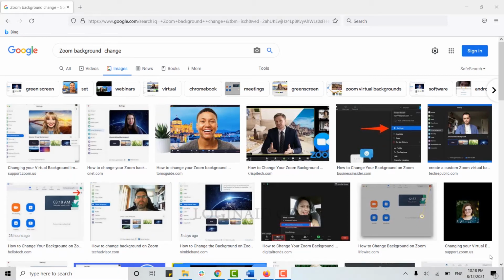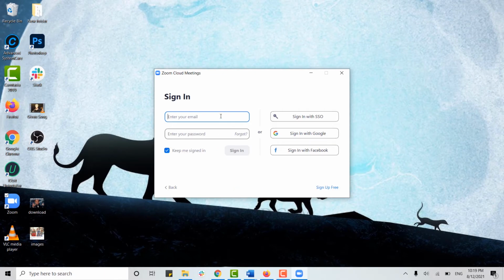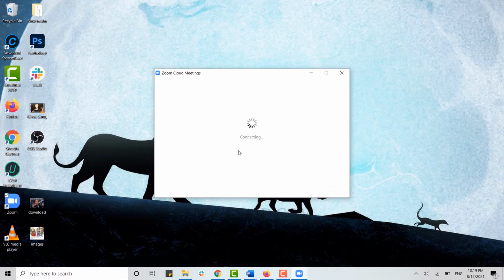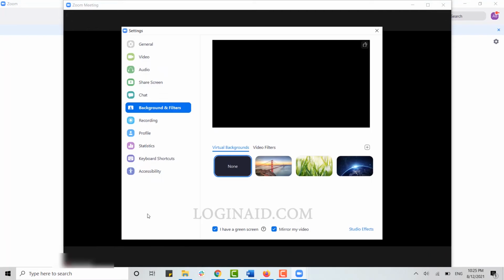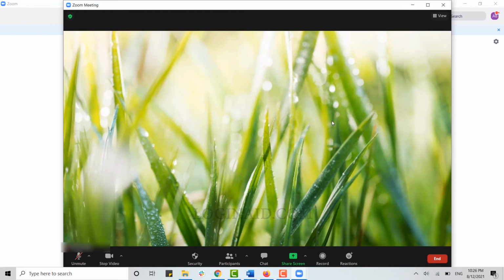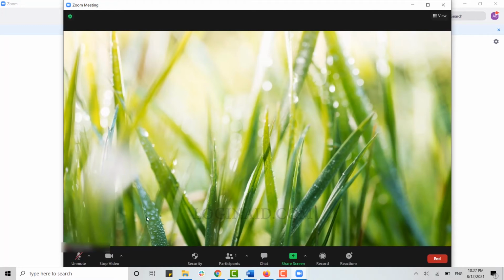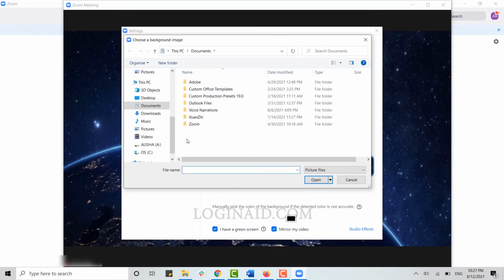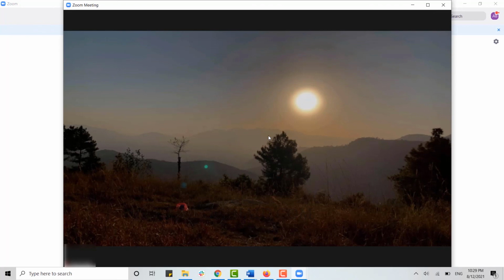How To Change Background In Zoom 2021 | Add Background In Zoom Meetings | Zoom App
Want to try something new? Wanna change background of your Zoom account?
No worries this video will takes you to the tutorial on how you can change background in Zoom.
You also can add your own background that is virtual background.